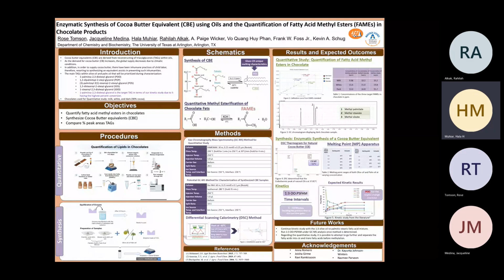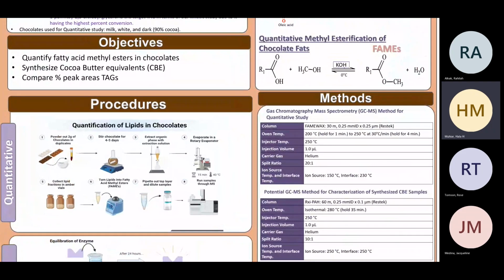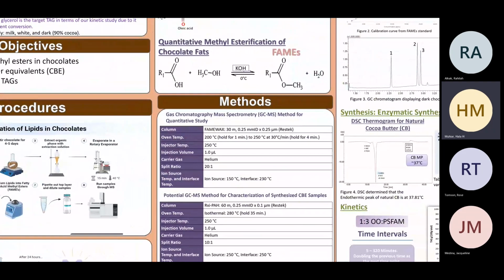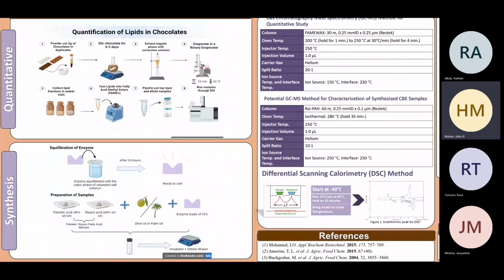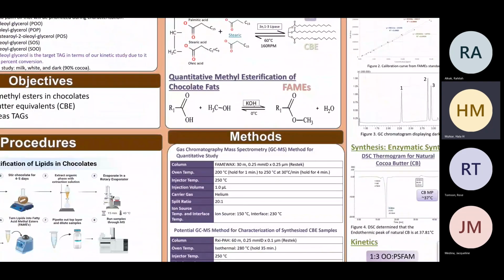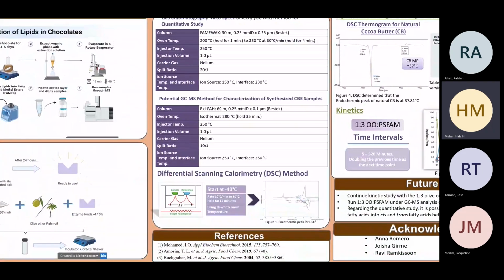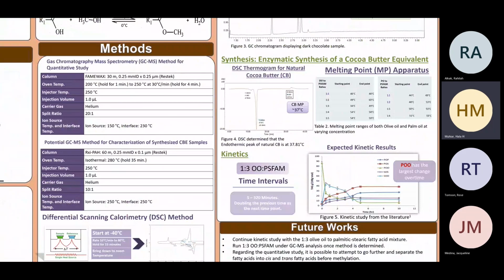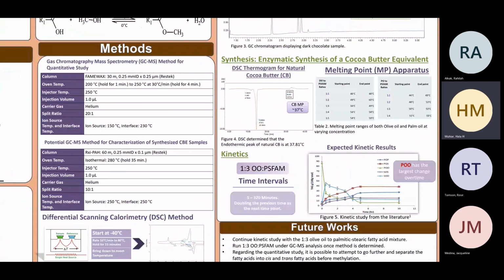Discover 2023 - U100 - Hala Muhiar, Jacqueline Medina, Rose Tomson, Rahilah Alkak (Chemistry)